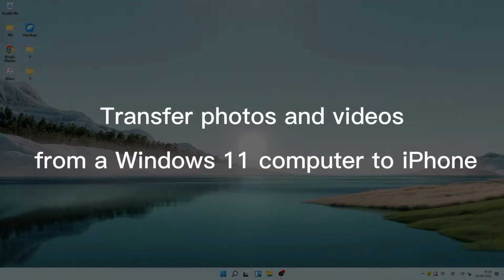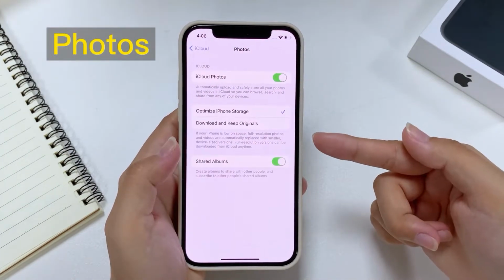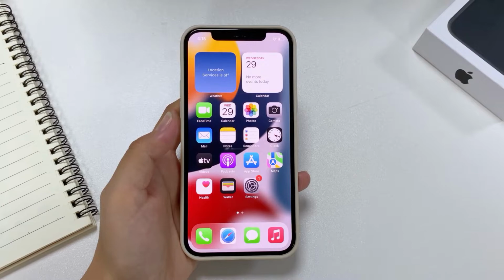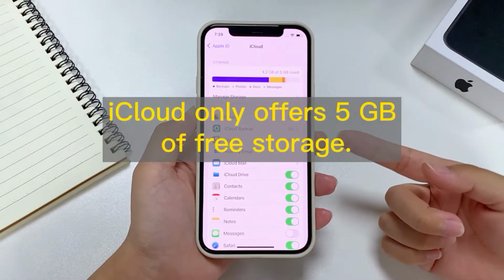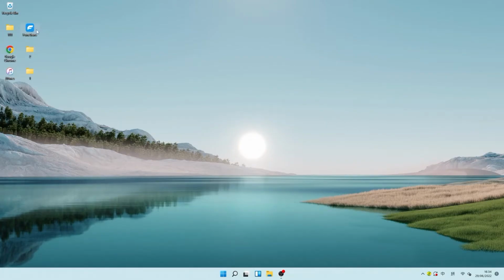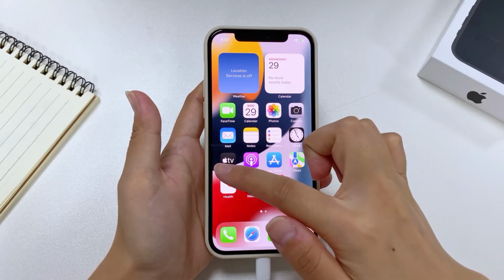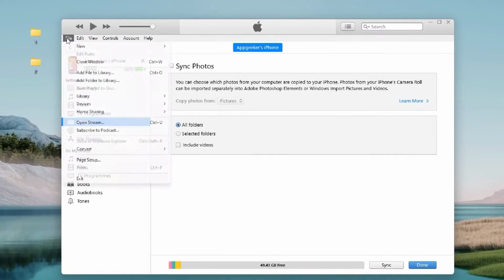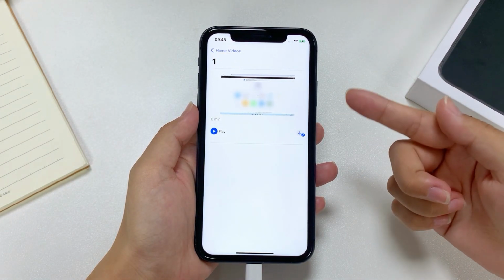Transfer Photos and Videos from Windows 11 to iPhone [Ultimate Guide]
This video explains how to transfer photos from a Windows 11 computer to iPhone.

00:03 Intro
00:45 iCloud Photos (photos transfer)
03:08 iCloud Drive (videos transfer)
05:22 iPhone Data Transfer
08:12 iTunes

You may want to transfer photos and videos from your Windows 11 to your iPhone, but only find it difficult to do this task due to the different ecosystem between Windows and Apple. No worries, you can find the answers in this video.

Tip: If you can’t find an App named Videos on your iPhone, find the App named TV. The videos you transferred from Windows 11 computer to your iPhone will appear in the Videos or TV app.

The video introduces 4 methods to transfer photos and videos from a Windows 11 computer to iPhone. Pick a method according to your preference.

Method 1: Transfer photos from your Window 11 computer to iPhone via iCloud Photos
Method 2: How to use iCloud Drive to transfer videos from Windows 11 to iPhone
Note: Apple only gives every user 5 GB of free iCloud storage to start. For more storage, you can pay for Apple to change your iCloud Plan.

Method 3: Use iPhone Data Transfer to transfer photos and videos from Windows 11 computer to iPhone
iPhone Data Transfer won’t limit the number of the photos and videos that you’re going to transfer. You can also use iPhone Data Transfer to move other media files like music, contacts and so on.

Method 4: Use iTunes to move photos and videos to iPhone
Note: The process of using iTunes to move photos and videos will remove the existing videos and photos from your iPhone and sync with the new iTunes library.